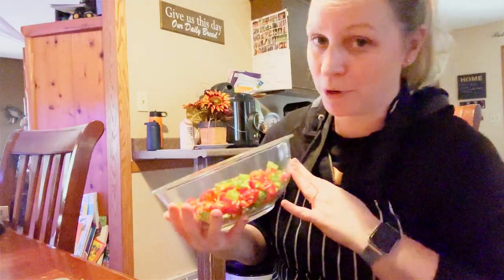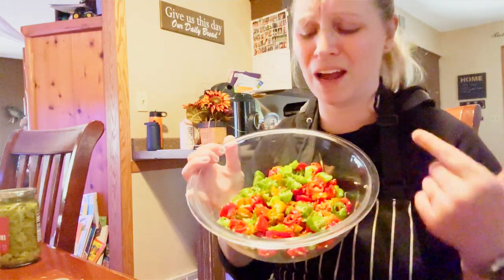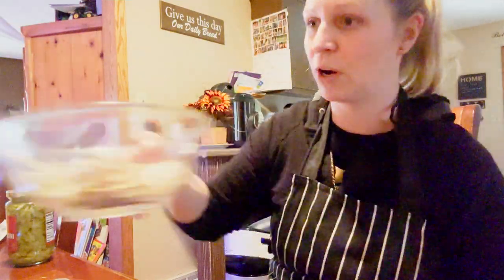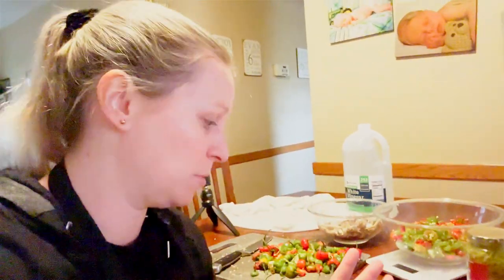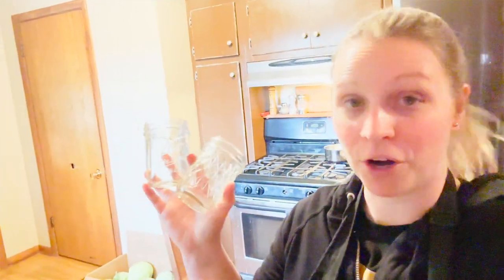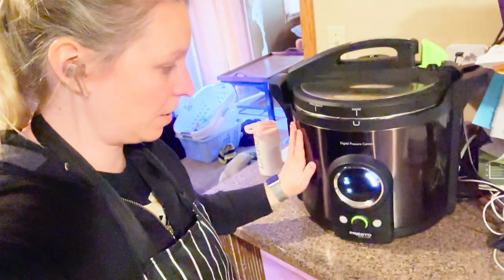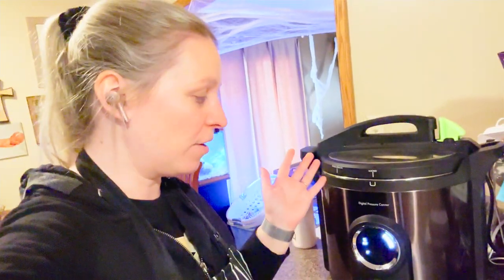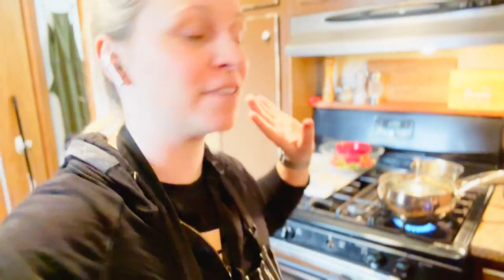Canning Pickled Peppers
Today I am sharing how I am Canning Pickled Peppers.

  Hi,  we are Matt & Sara.  Along with our 4 kids, our dog, a cat, 4 pigs, a lot of chickens and even more bees we have been developing our homesteading lifestyle.  After over a decade on our property we are finally debt free and using our new FREEDOM to do what we have always wanted to do (be self reliant)!  Today we are sharing how are canning our pickled banana peppers.

🛍️ Shop our favorites:
Ball Canning Book (2020 Addition)
Vac Sealer
Replacement Sealer Tape
Kitchen Aid Apple Cutting Attachment
Mill Attachment for my Mixer
My favorite fermentation tops and weights
Sous Vide
Cherry Pitter
Enameled Dutch Oven (I have the 7 quart)
Padded Rugs
Sponge for Scrubbing Produce
Seeding Square
Soil Thermometer
Drying Rack for herbs
Egg Steamer
Tomato Clips
Tortilla Press
18 Quart Roasting Pan
Pig Nipplers
Buy Organic Chicken and Pig Feed in bulk and bagged through Fresh Starts Farm/ Rye in Mora, Minnesota

50dollarfebruary2023 Challenge
The challenge is to grow, raise or forage enough food to feed your family for the entire month of February, 2023 other than a $50 budget for store food ... for the whole month (an extra $25 per child is allowed above the $50). We will budget $150 for the month of February compared to our $400 budget!

Potting Mix:
3 parts peat moss or coconut coir
3 parts compost or worm castings
2 parts Perlite
Water